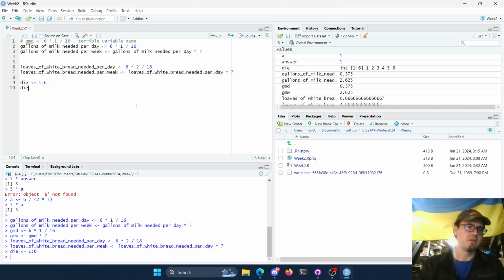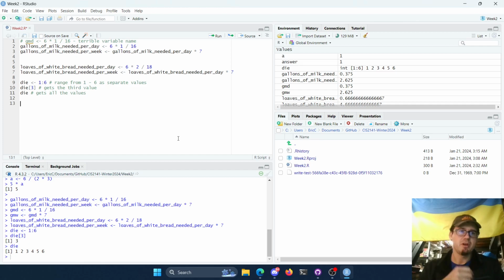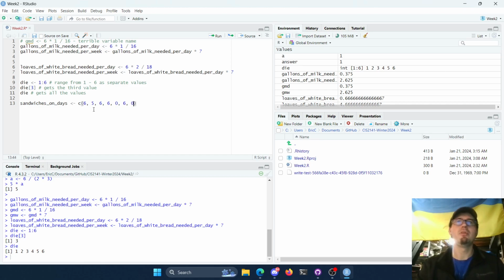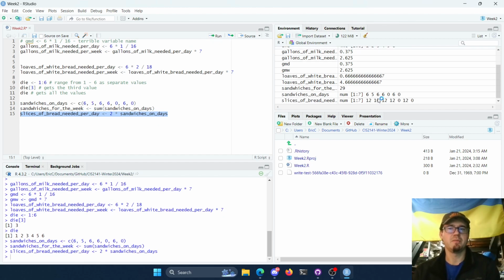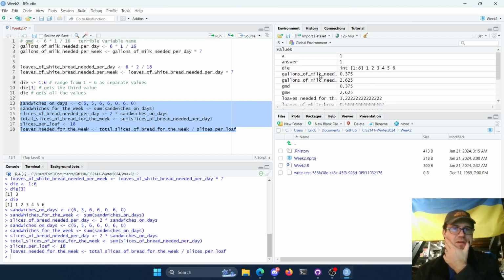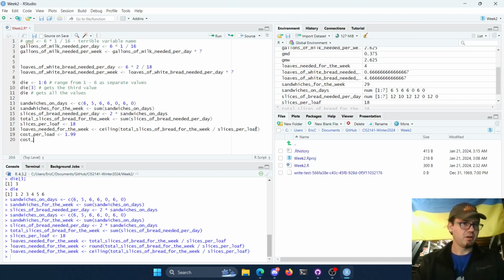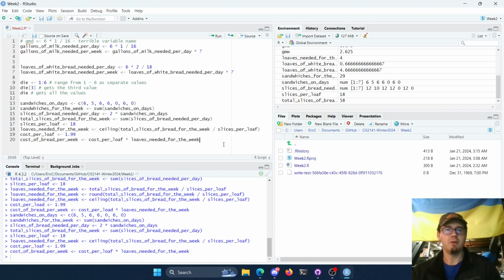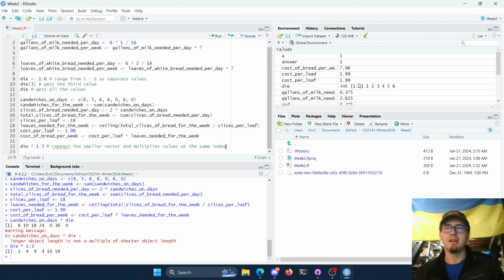CIS 2141 - R Programming for Data Science - Vectors